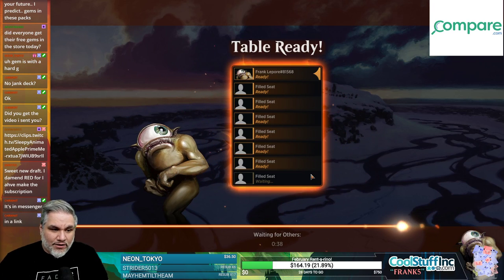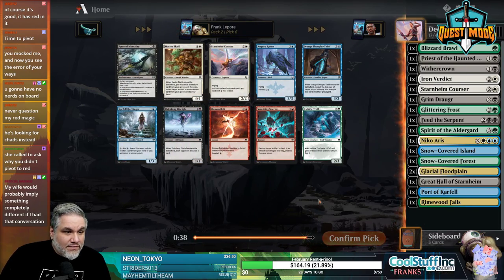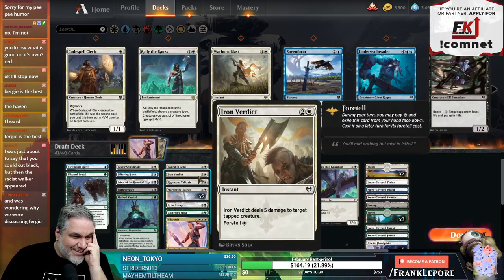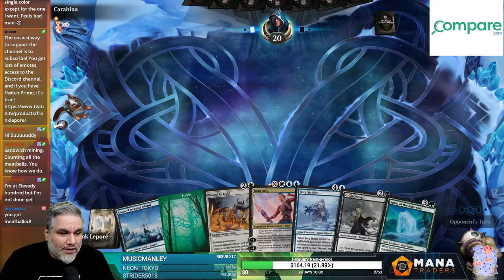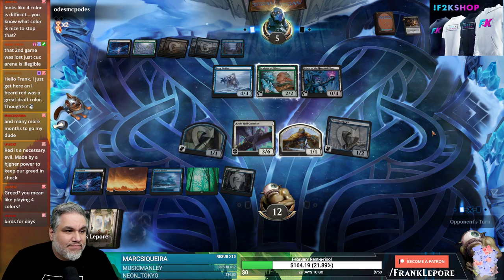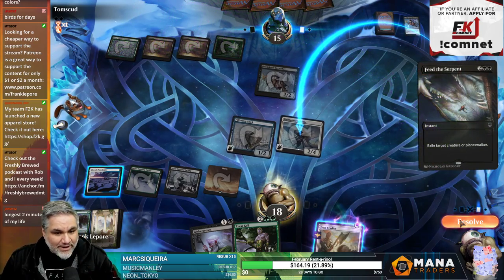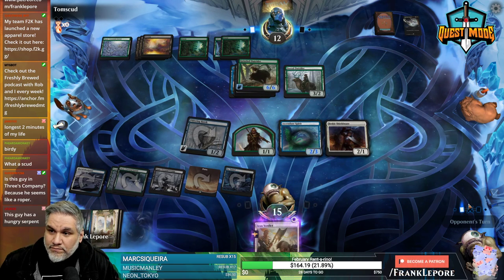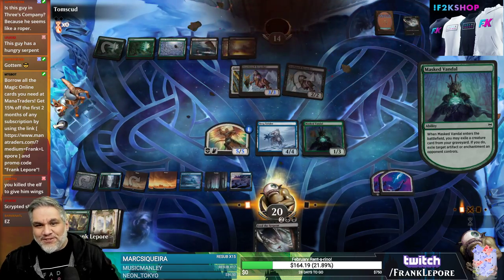Kaldheim Draft #19 - 3/3/21 | MTG Arena